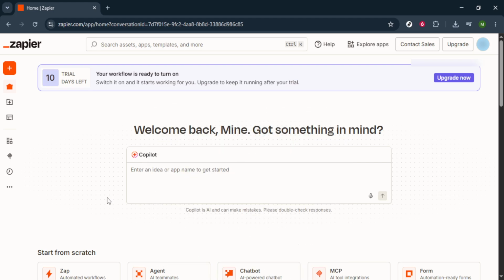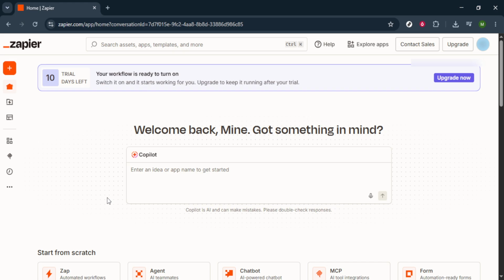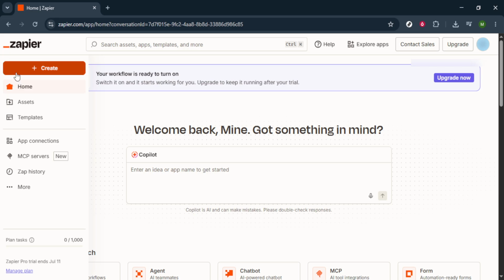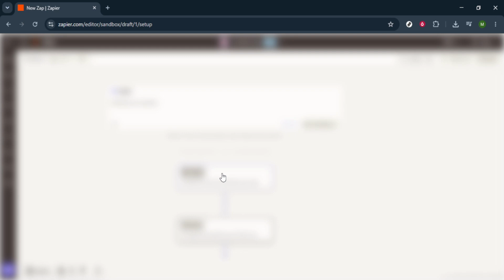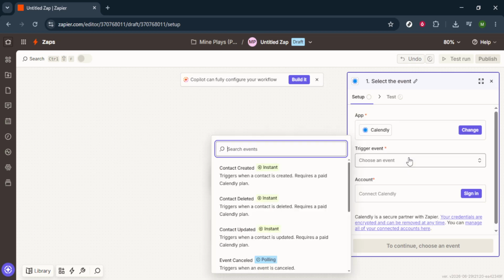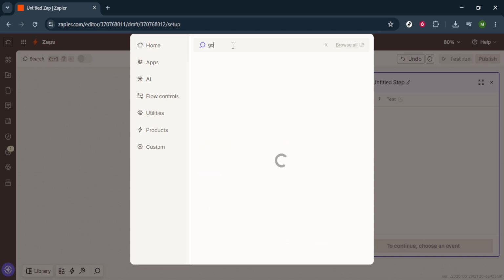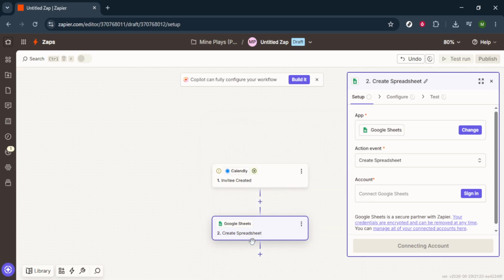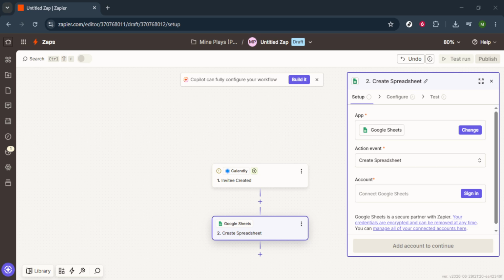How to Connect Calendly to Zapier (Step By Step) (2026 Guide)